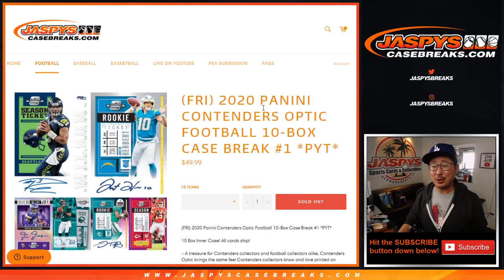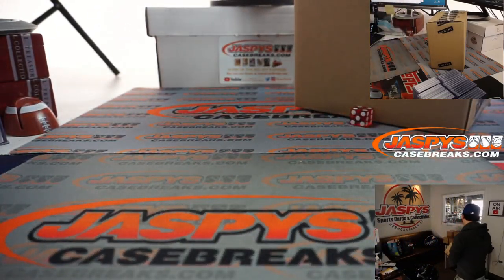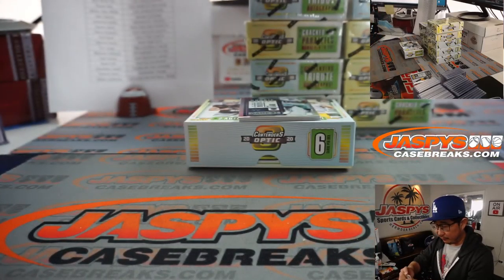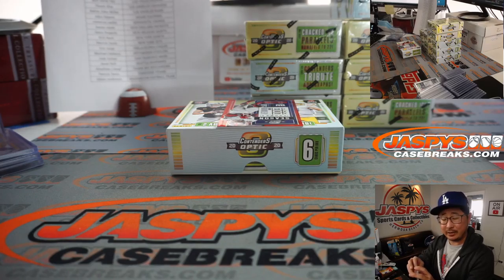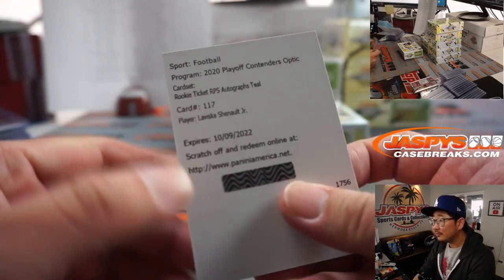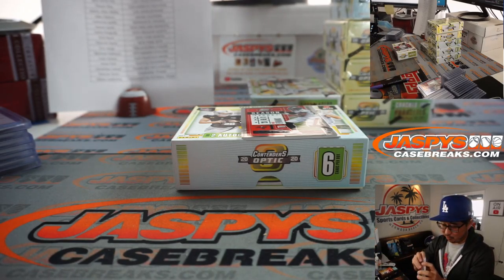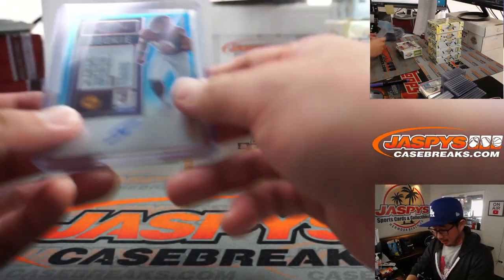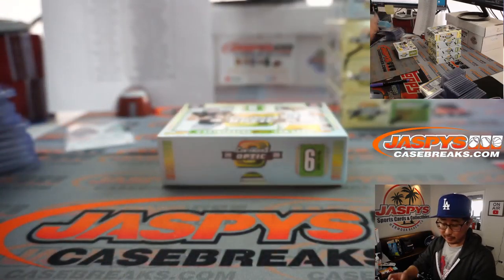Fr, 04.09.21 // 2020 PANINI CONTENDERS OPTIC FOOTBALL 10-BOX CASE BREAK #1 *PYT*